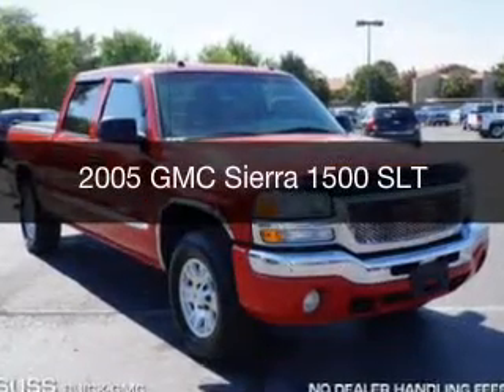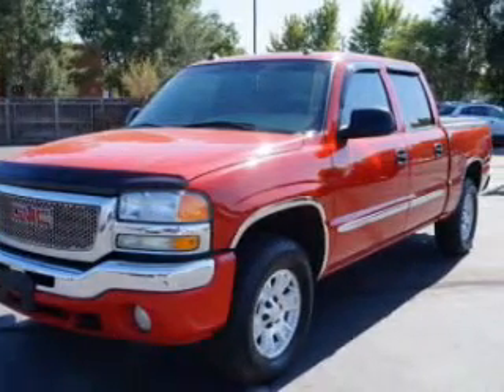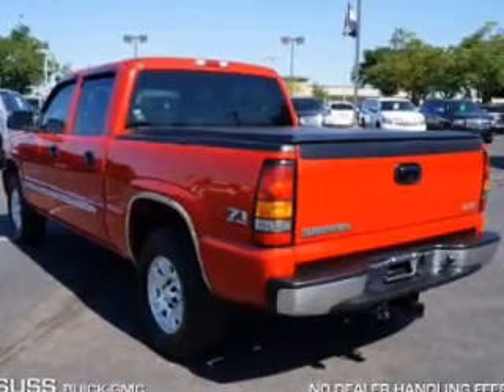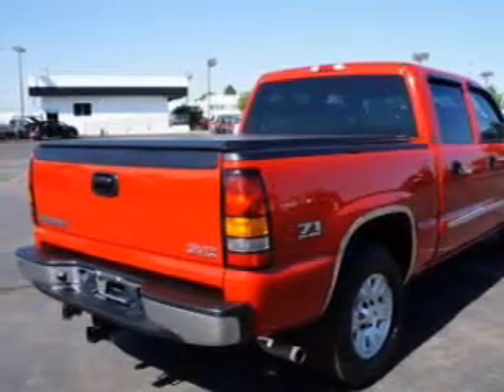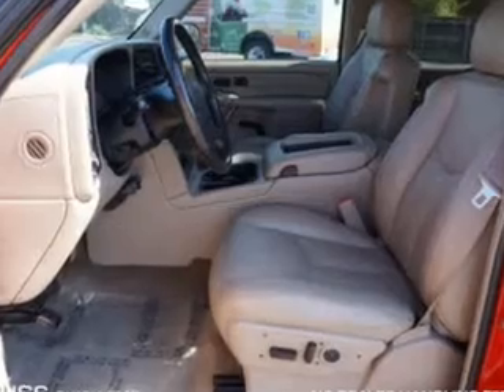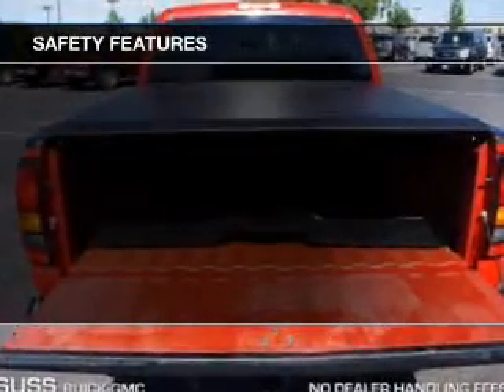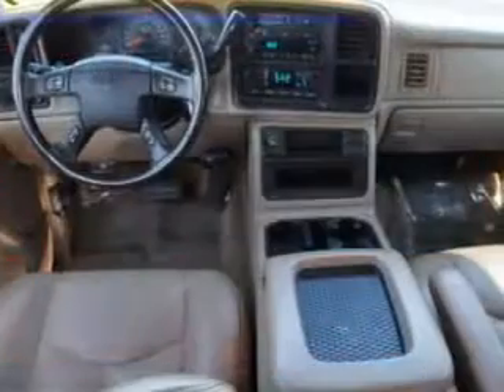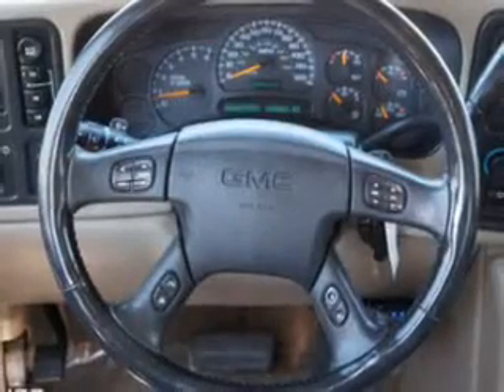2005 GMC Sierra 1500 - Aurora CO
Year: 2005
Make: GMC
Model: Sierra 1500
Trim: SLT
Engine: 5.3 liter 8 cylinder 16 valve MPFI OHV
Transmission: 4-Speed Automatic
Color: Fire Red
Mileage: 138466
Address:
1301 S. Havana St.